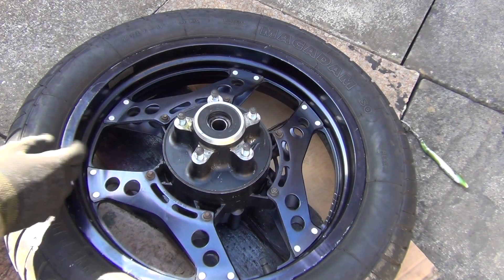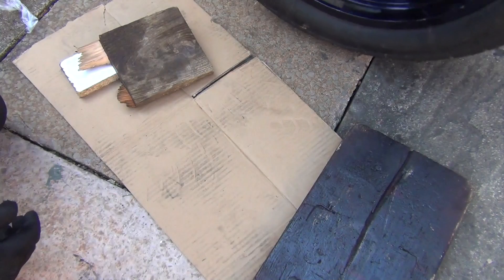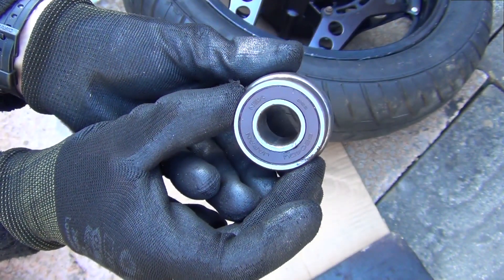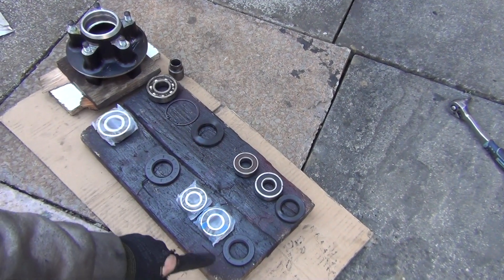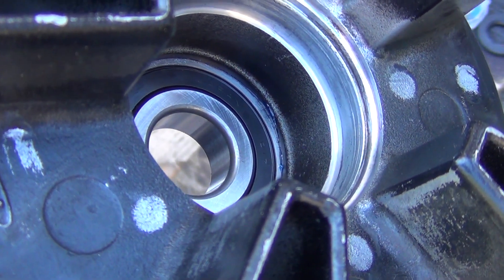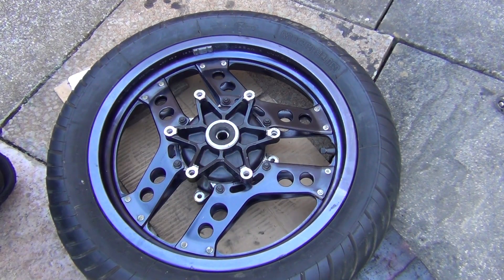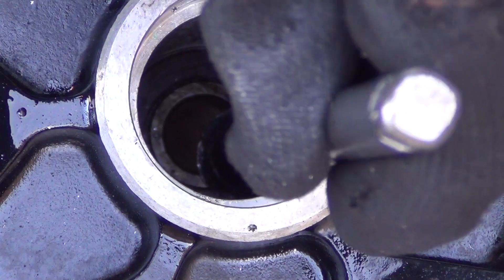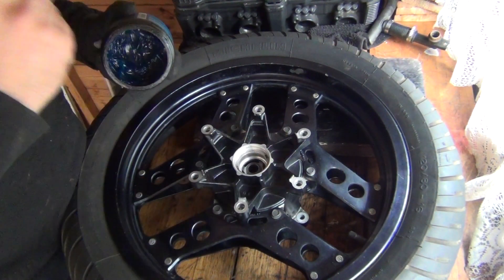Honda VF1000F Wheel Bearings Replacement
VF 1000 F Interceptor